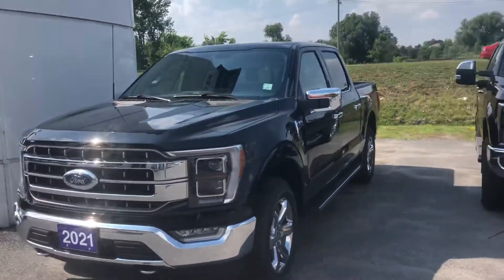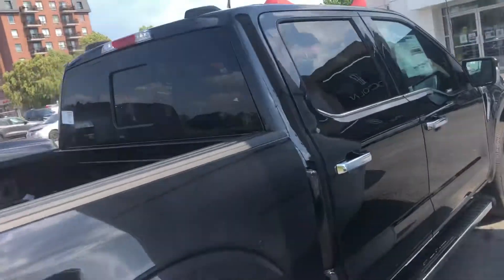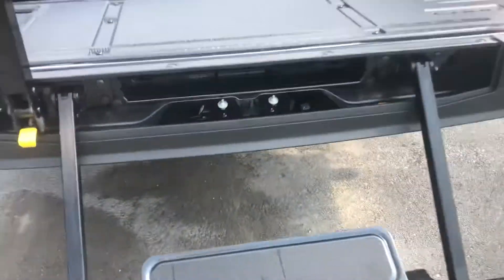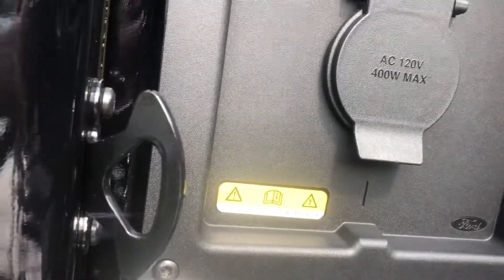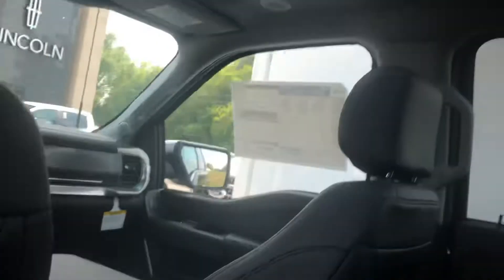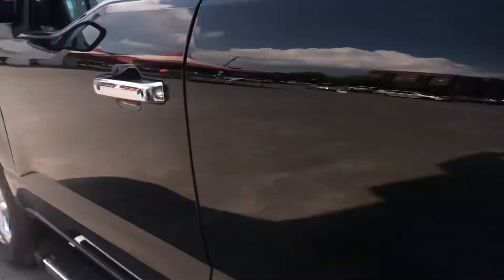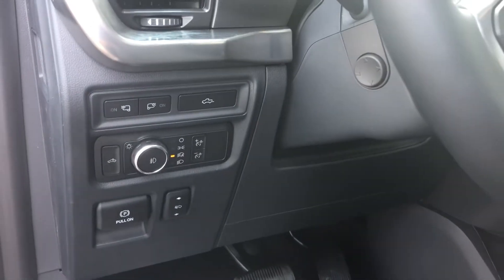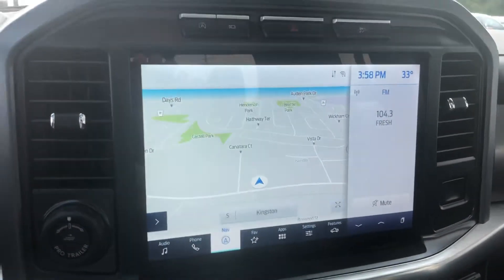Stk10398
2021 f-150 lariat